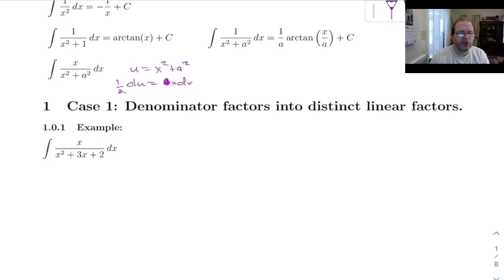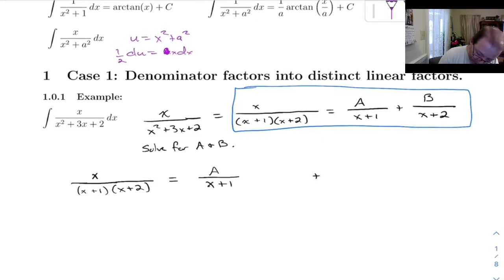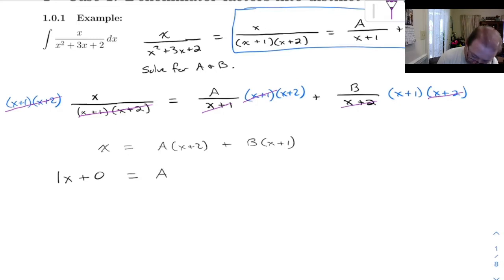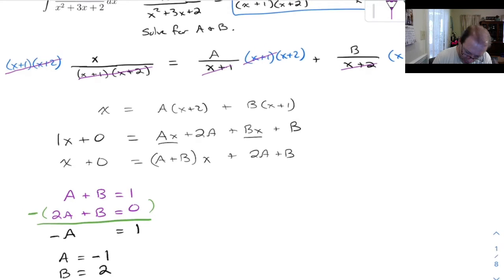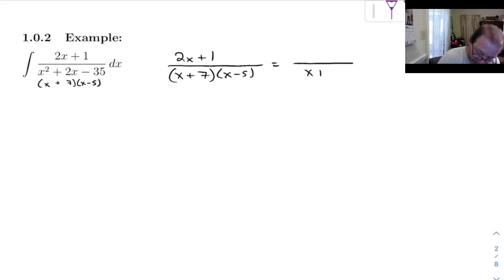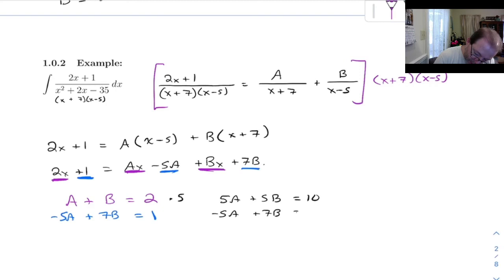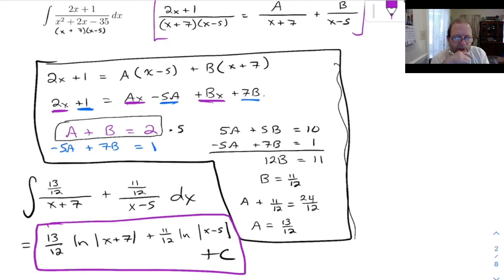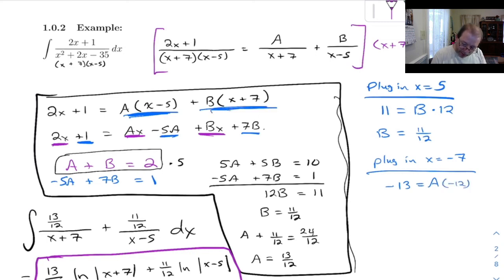c742 Case I: Repeated Linear Factors